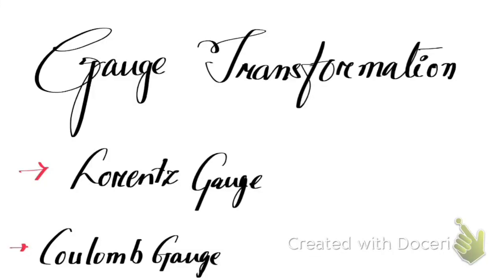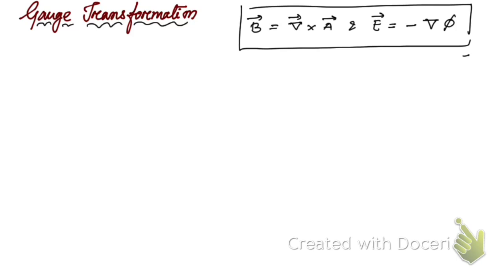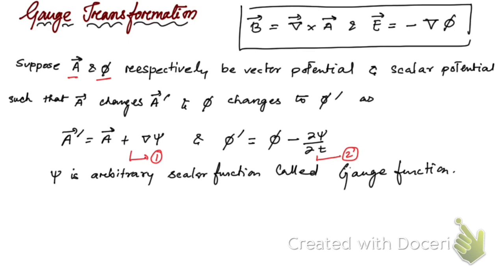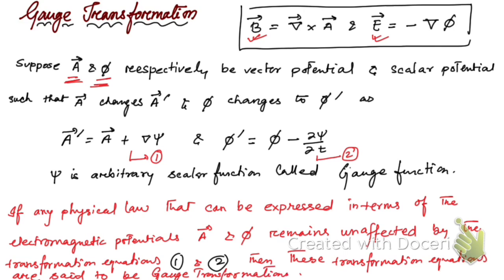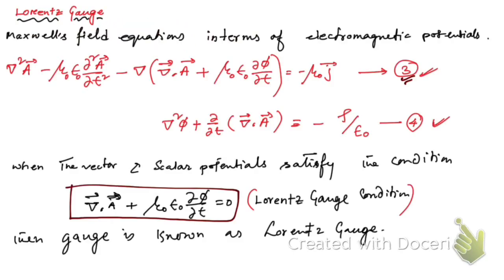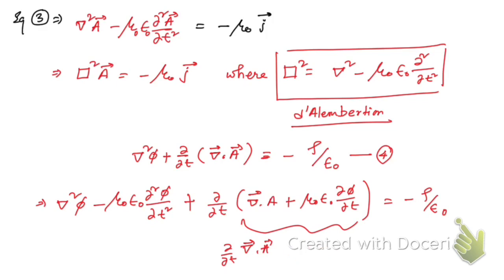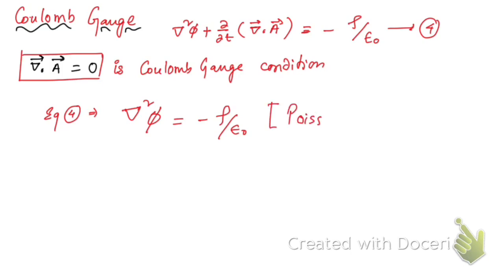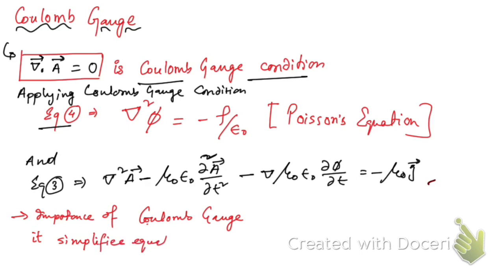Gauge transformation Lorentz gauge Coulomb gauge